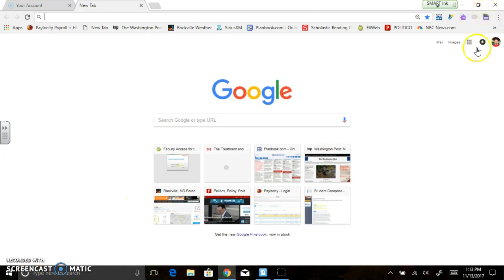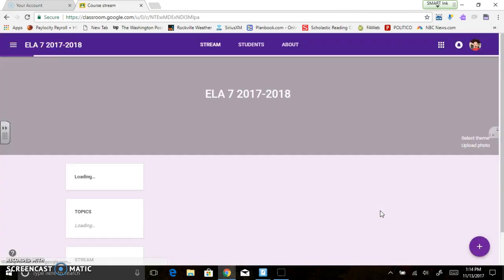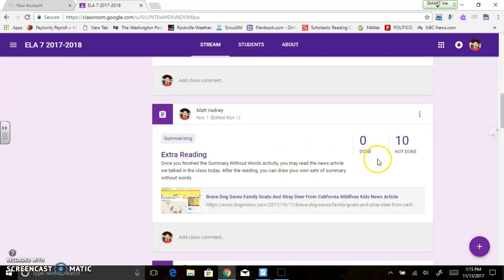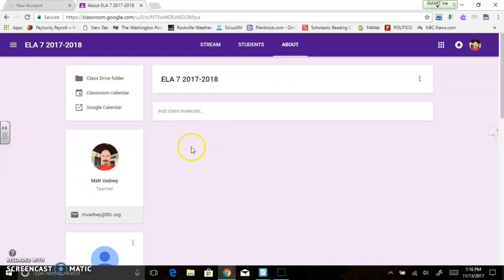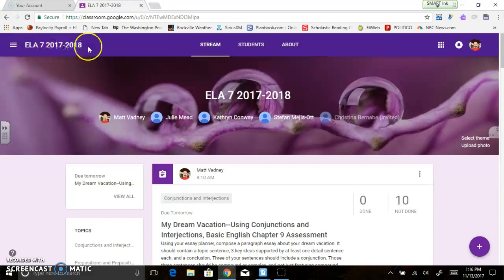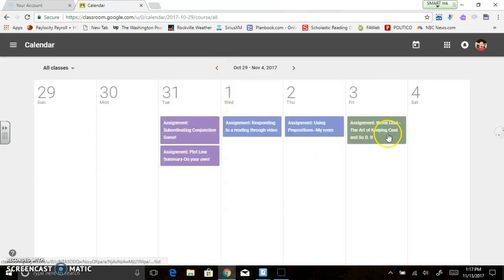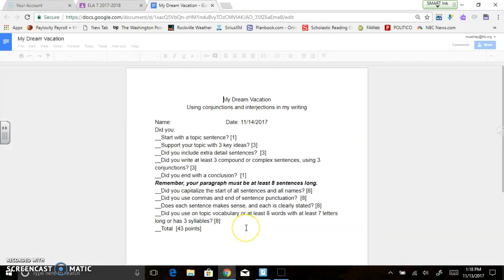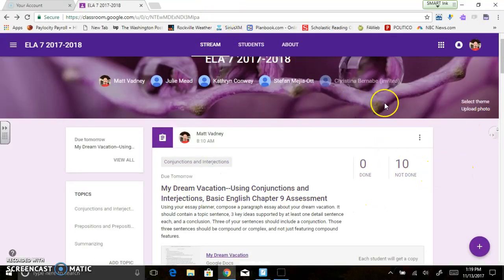Introduction to Google Classrooms